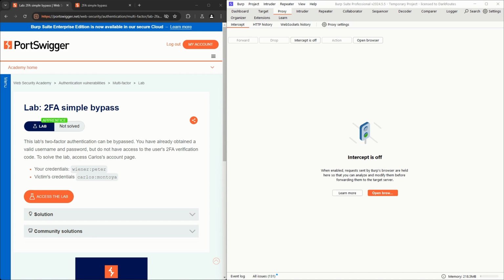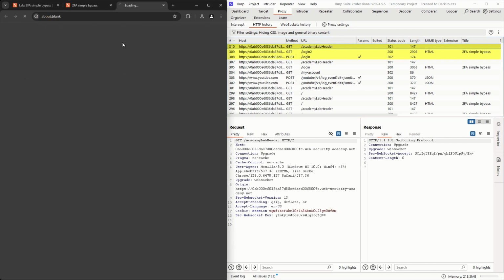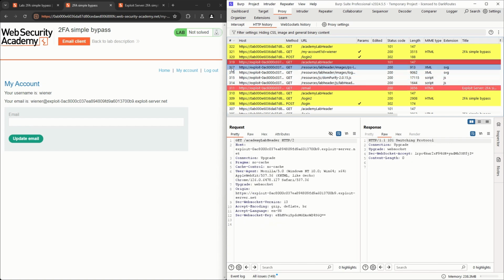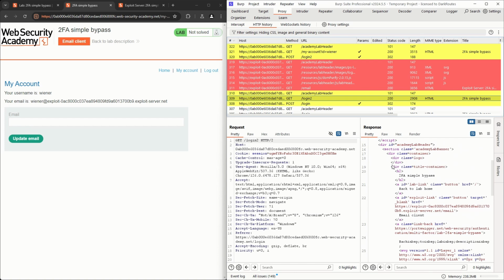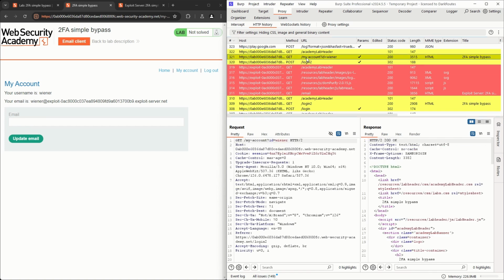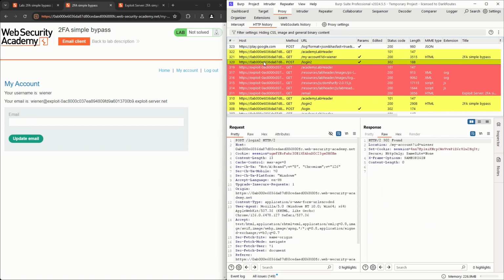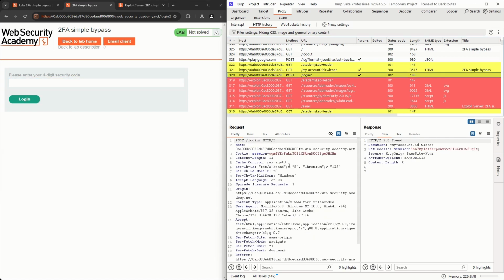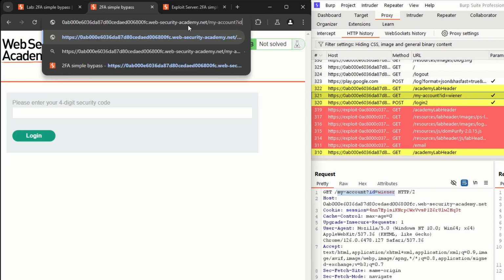Authentication : Lab 07 - Simple 2FA Bypass | PortSwigger Academy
Learn how to bypass the 2FA verification.

Got questions? Drop them in the comments! We love helping our community.

Credits:
Song: Boralys - Never Alone